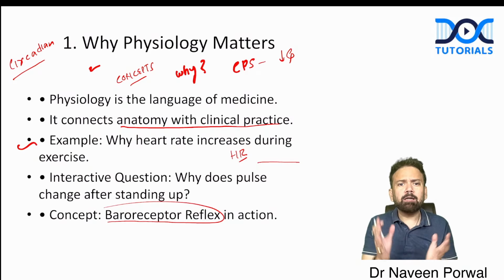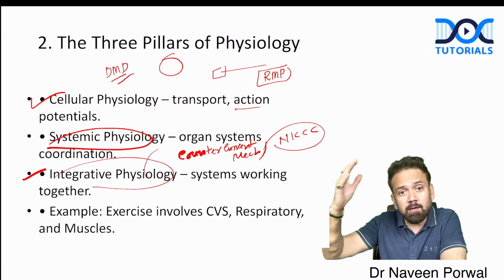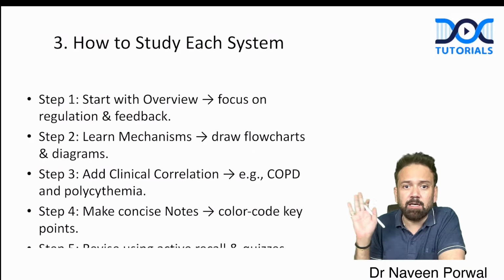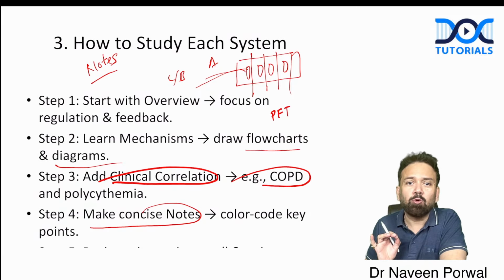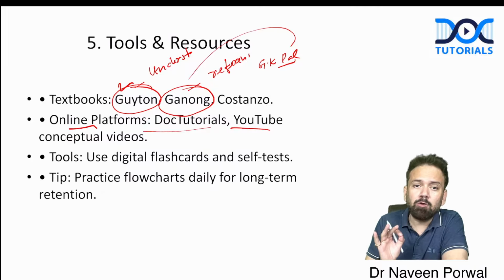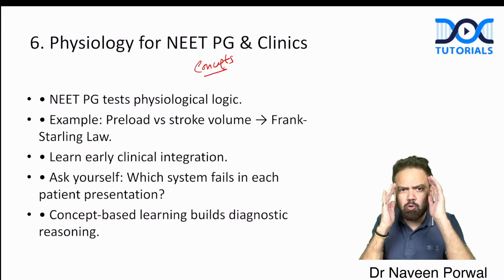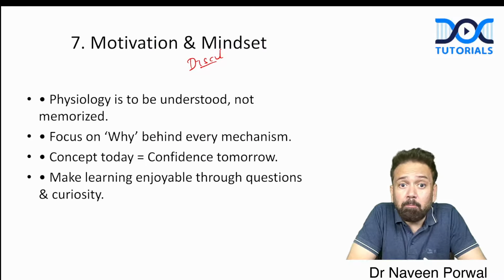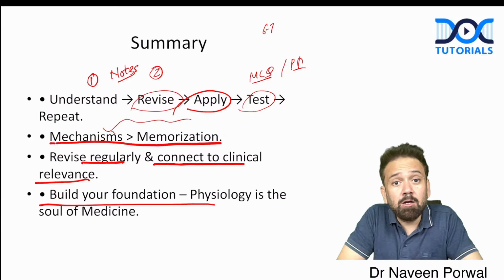Master Physiology in MBBS—The Simple & Effective Approach with Dr. Naveen Porwal | DocTutorials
🚨 Struggling with Physiology in MBBS? Let Dr. Naveen Porwal simplify it for you! In this LIVE session, Dr. Porwal takes you through key physiology topics in the easiest way possible, providing you with smart strategies to boost your understanding and exam scores. Whether you're preparing for MBBS Prof exams or looking to strengthen your foundation for NEET PG or FMGE, this session is your perfect guide to mastering physiology.

💡 What You’ll Learn:
Key Physiology concepts made easy
High-yield topics for MBBS Prof exams
Tips & tricks to remember complex concepts
Strategies for effective revision and exam preparation
How to approach tricky Physiology questions

Don't miss out on this opportunity to master physiology in MBBS with ease!